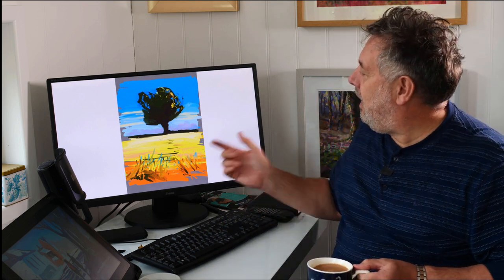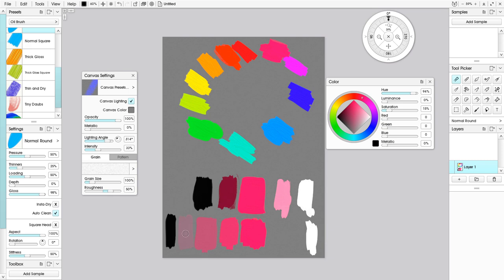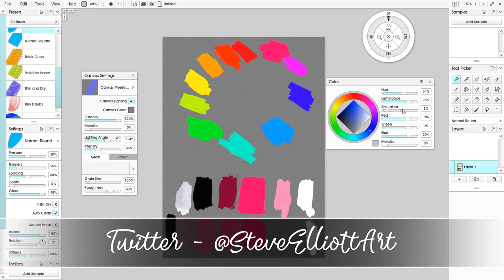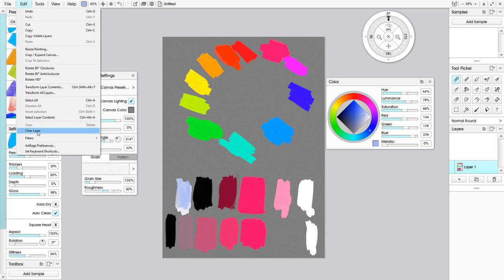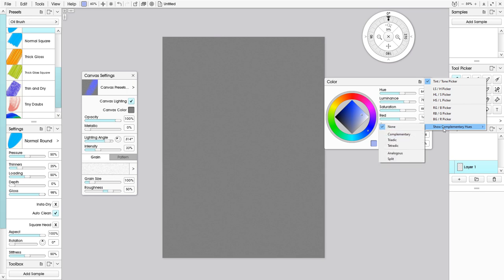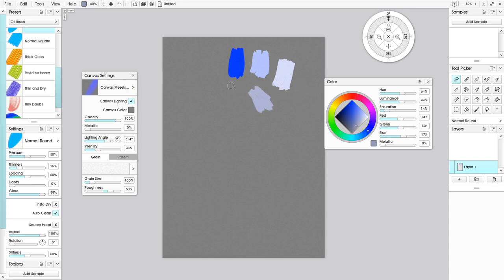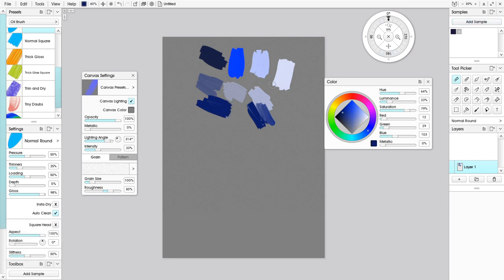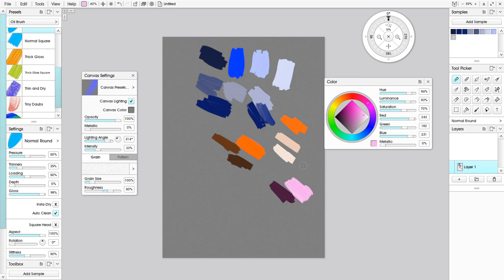An Introduction to colour theory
In this video I talk about the principles of colour theory and show examples of Monochromatic, Analogous and complementary colour schemes

Music
Dance of the flowers
Tchaikovsky
Youtube library